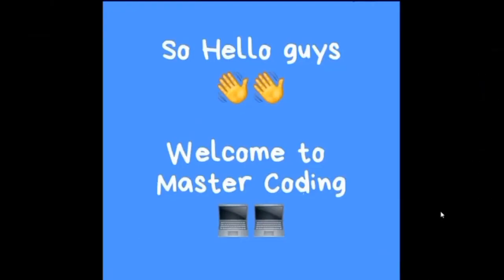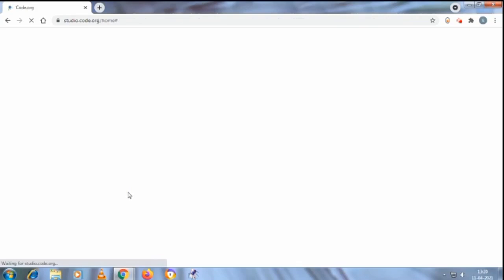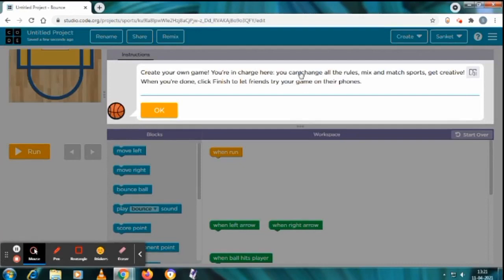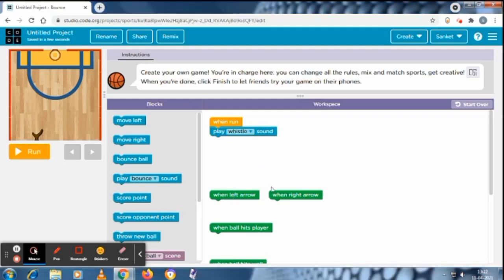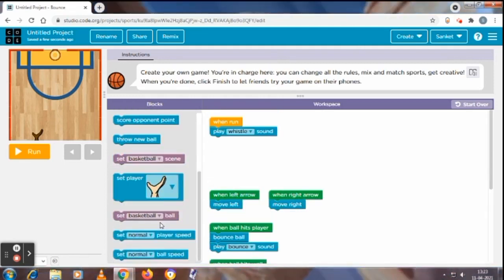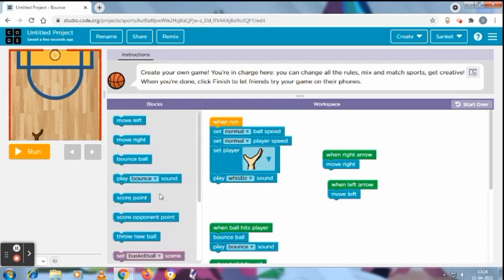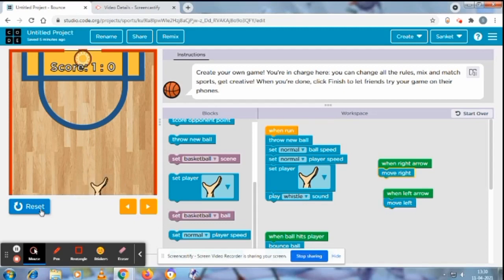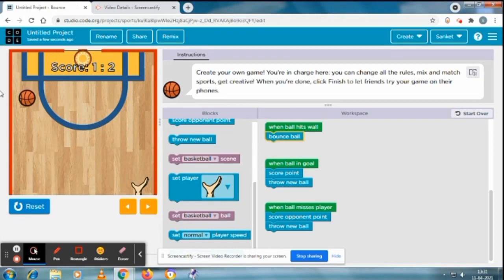How to make a Basketball Game 🏀🏀 || On the website code.org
If any doubts